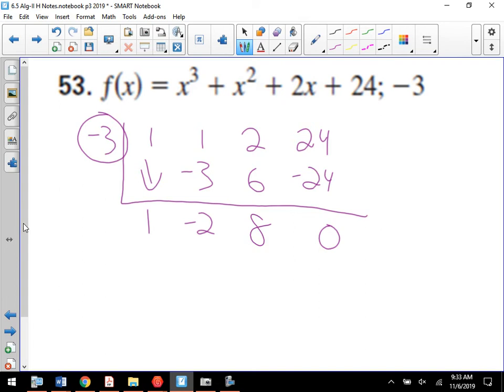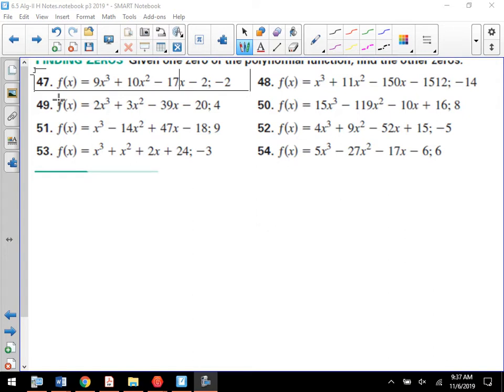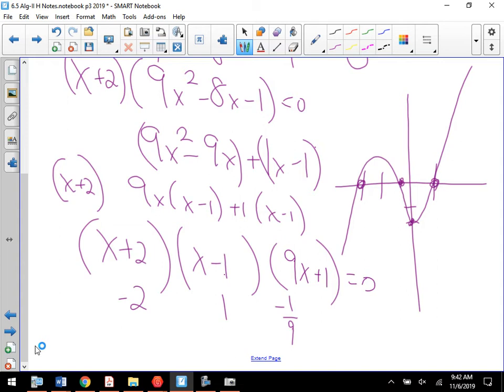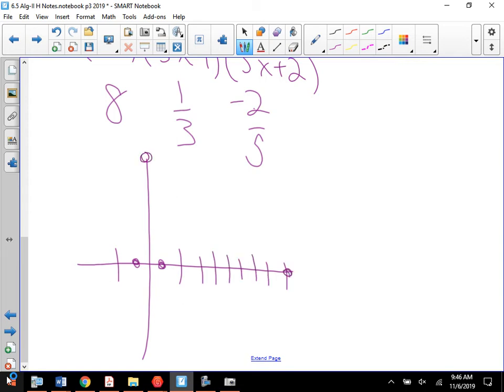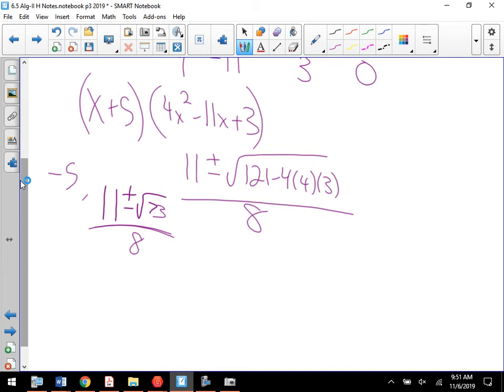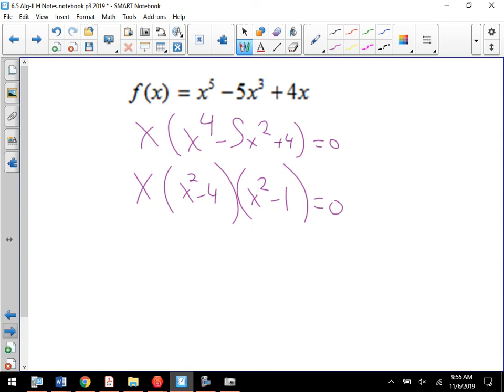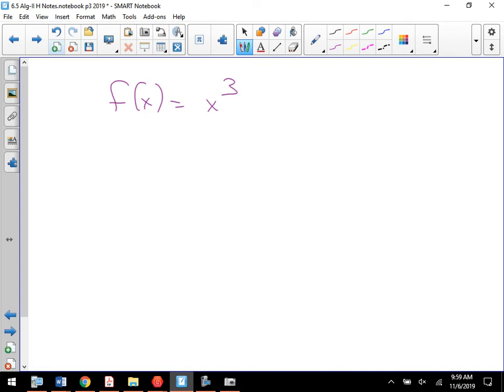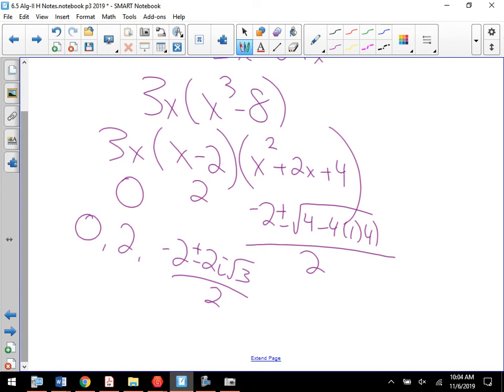November06 quiz review